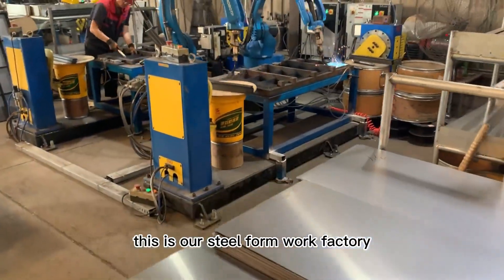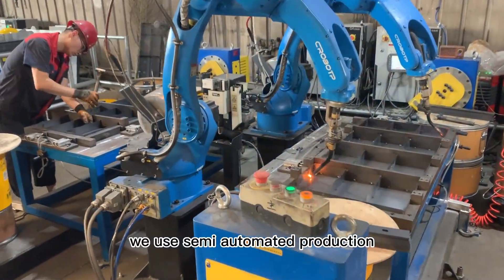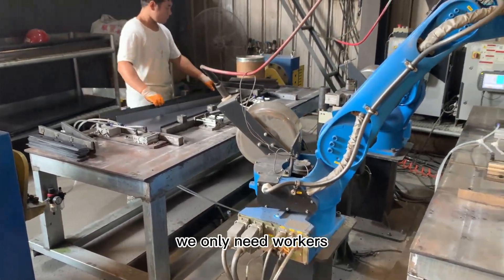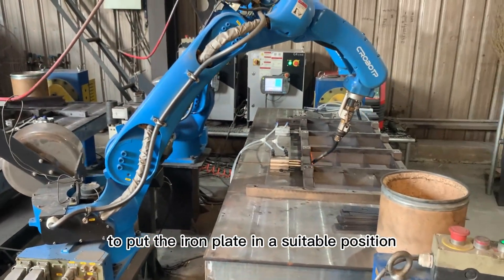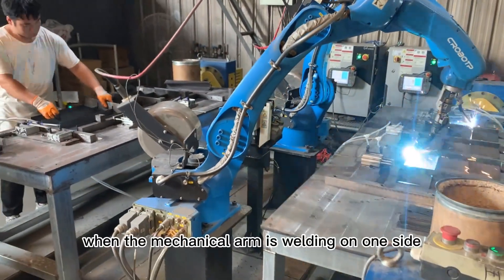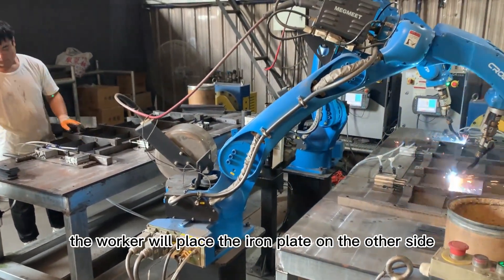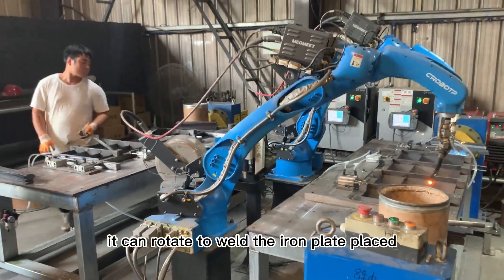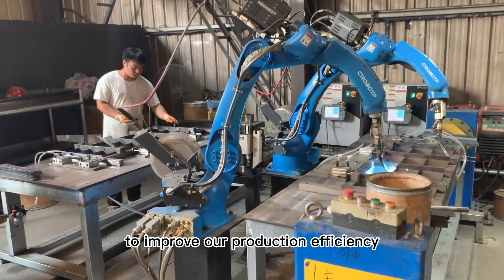How steel formwork is produced, take you into the production line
Room 702, 703, Building 1, No. 8 Chuangxiang Road, Xintang Town, Guangzhou, Guangdong, China